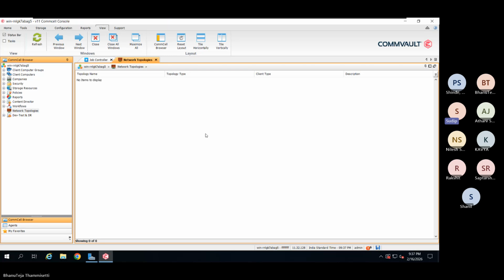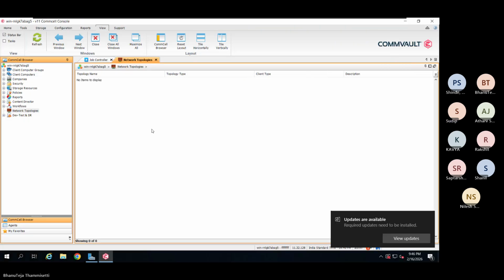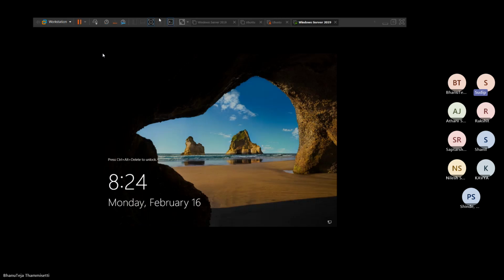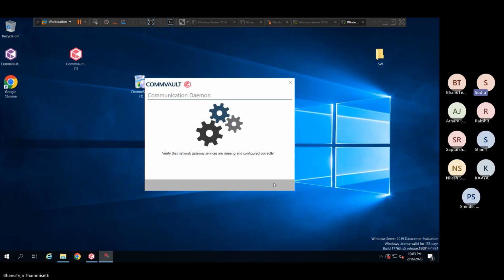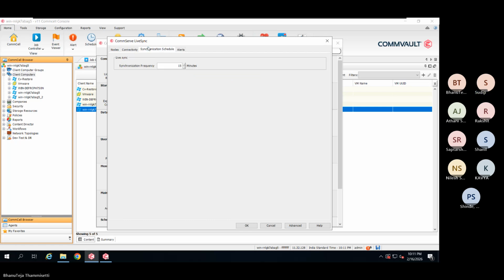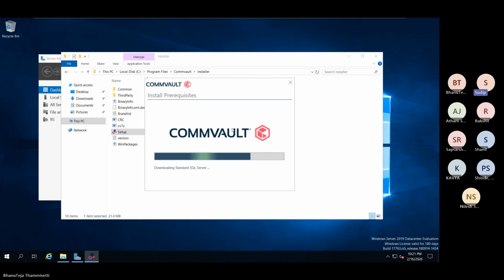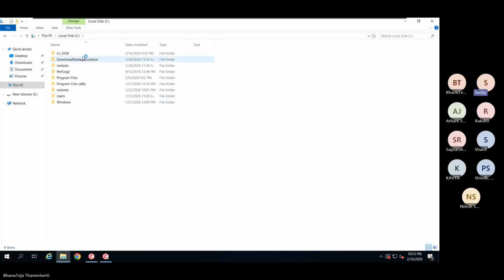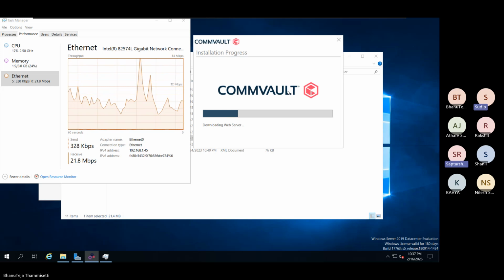Day 20 Commvault FREE Training Cyber Recovery Cyber Resiliency 05-Jan-2026